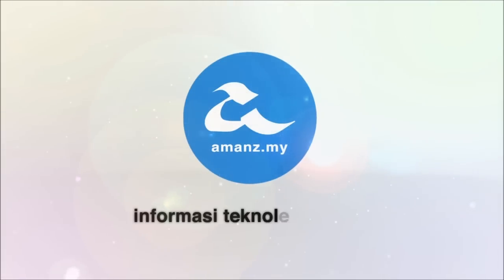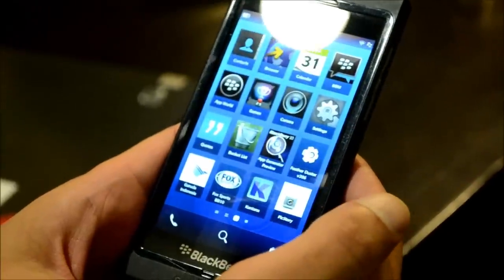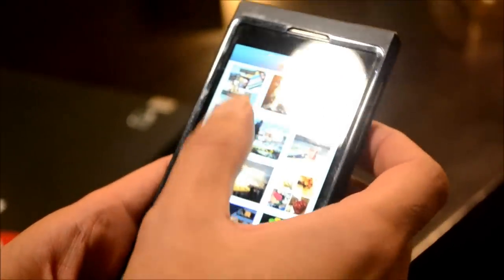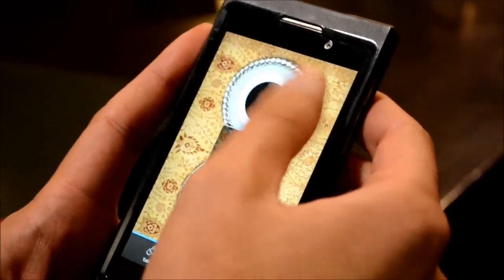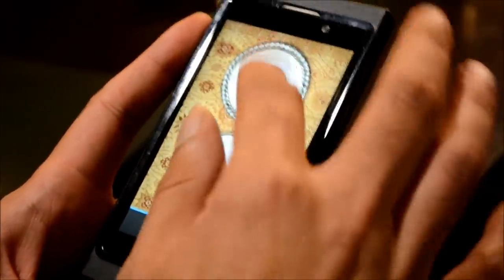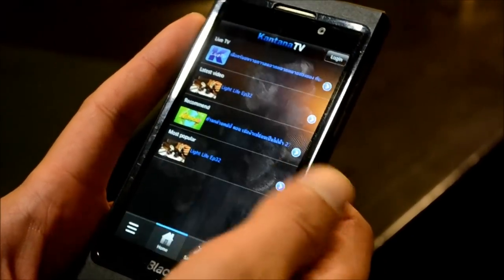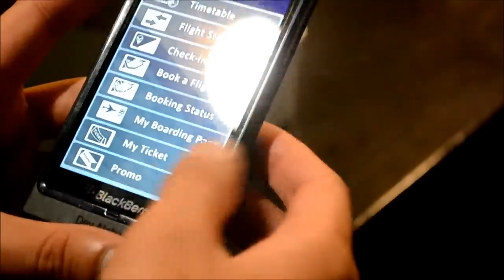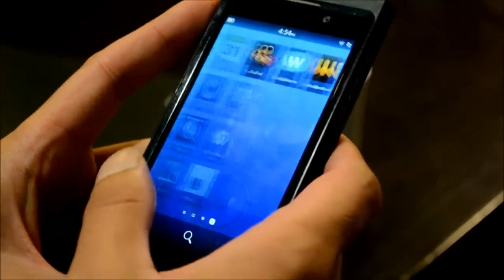Demo Aplikasi Dari Pembangun Sekitar Asia Pasifik Pada BlackBerry 10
BlackBerry merupakan salah satu platform yang digunakan dengan meluas oleh para pengguna di sekitar Asia Pasifik, dimana ia turut sekaligus membuatkan para pembangun hadir dengan pelbagai aplikasi menarik untuk platform tersebut.

Antara aplikasi yang akan dilancarkan untuk pasaran Malaysia, adalah daripada AirAsia, WOWLoud, MAS, Bernama dan banyak lagi. Sama-sama kita nantikan pelancarannya pada 30 Januari kelak.